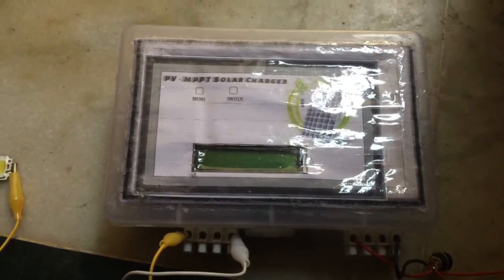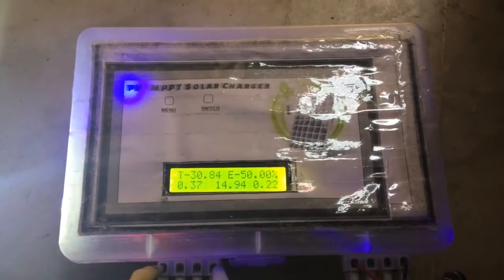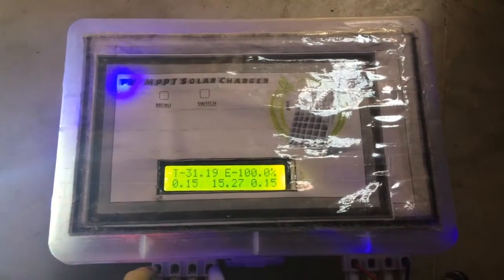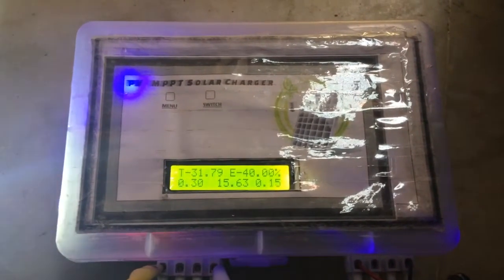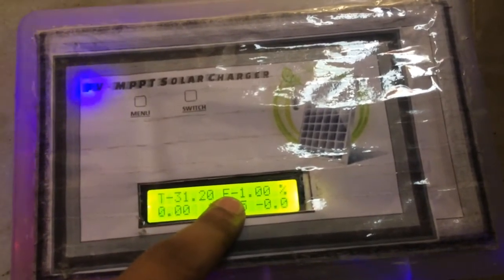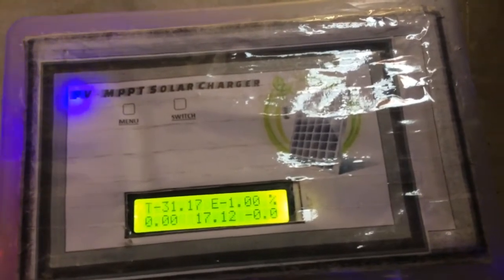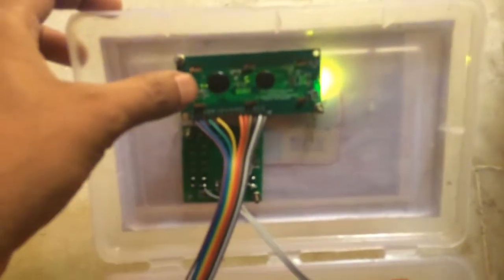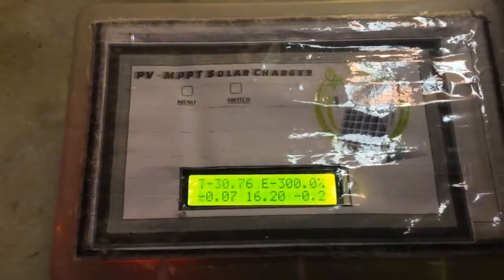PV- Solar Charger with Arduino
This is a Arduino based solar charger. It have Efficiency more than 90%.
Some Features-
1. SMPS
2. Auto Boost-Float conversion
3. Constant current charging
4. Upto 500 watt output (24v , 20Amp)
5. Over charge protection
6. Low input voltage cut-off
7. User configured charging parameters